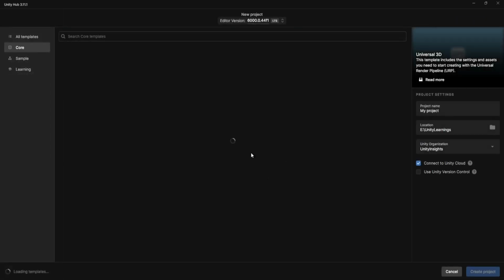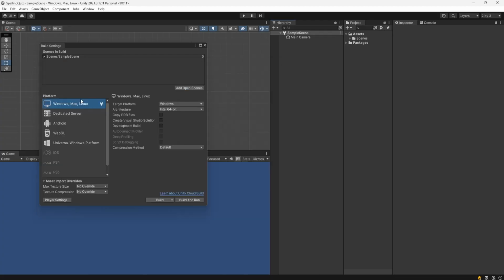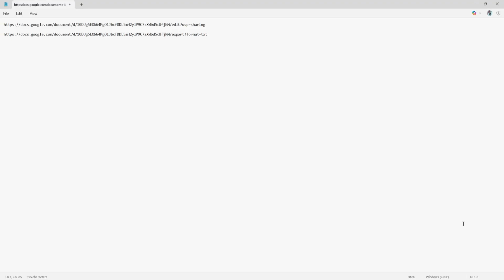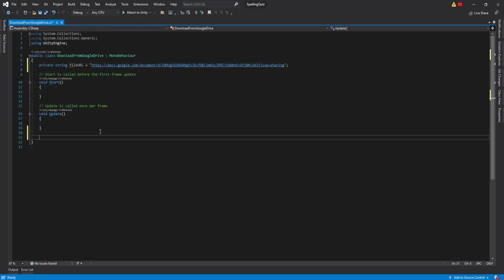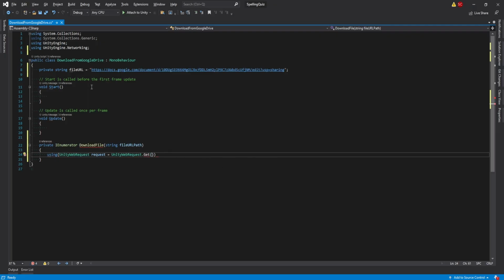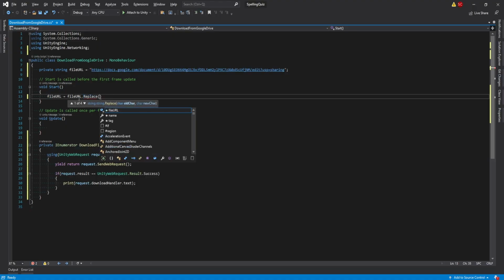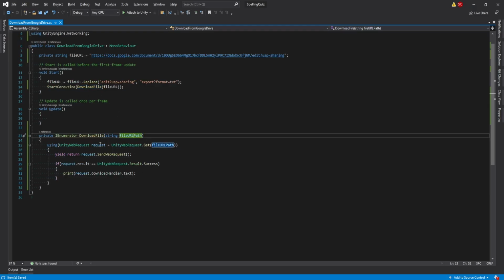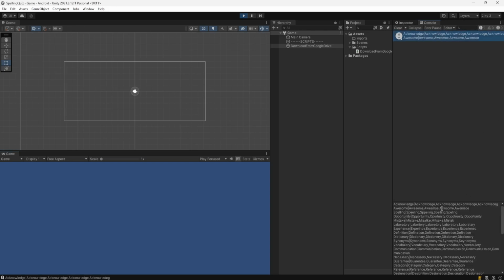Spelling Quiz Game in Unity – Episode 2: Download Data from Google Drive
In this episode, we’ll show you how to make your Unity game dynamic by downloading quiz data directly from Google Drive! This allows you to update or manage questions externally without modifying the game build — a powerful feature for content-driven games.

🛠️ What You’ll Learn in This Episode:
✅ How to host and share a file publicly from Google Drive
✅ Creating a download link that works with Unity
✅ Downloading text data at runtime
✅ Handling download errors and responses
✅ Preparing the data for in-game use

📌 This step enables your game to fetch live content, making it flexible and scalable for updates.

💬 Ask your questions in the comments — we're here to help you get it working!